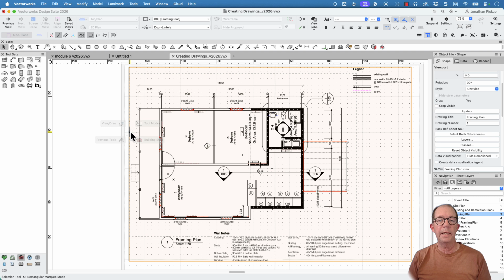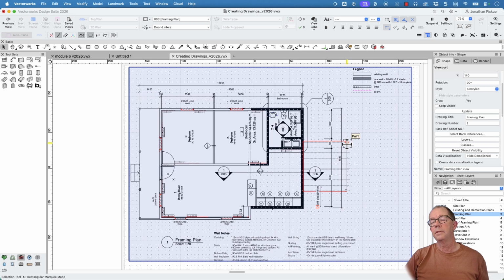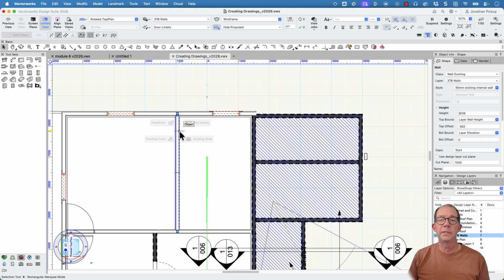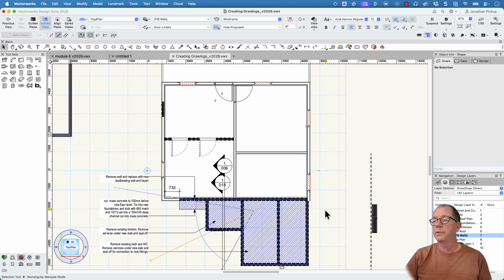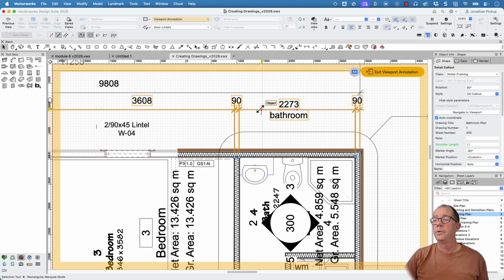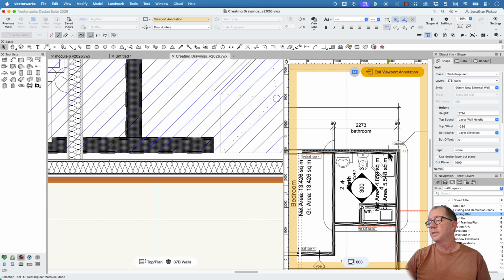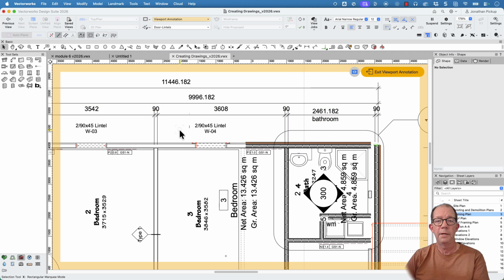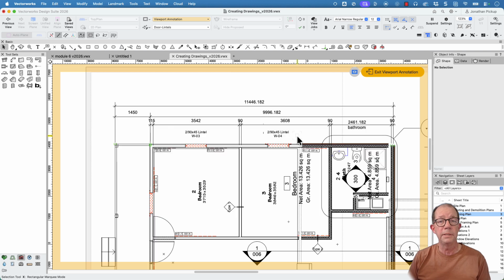Should You Draw Dimensions in the Dimension Class?